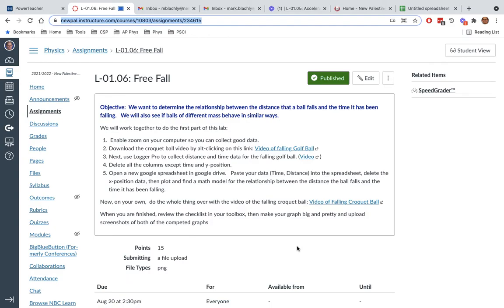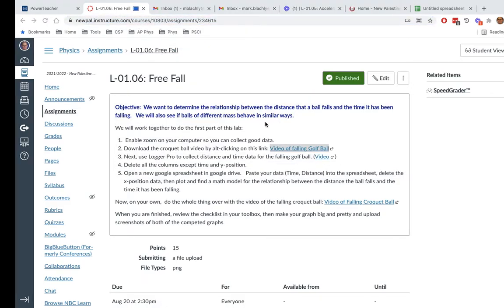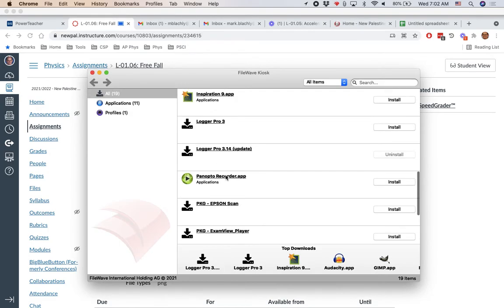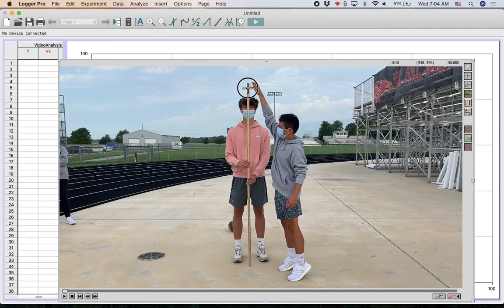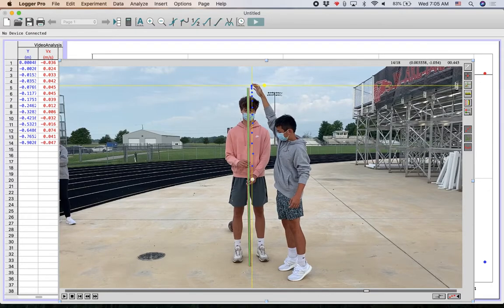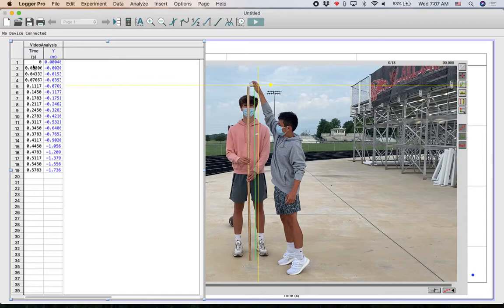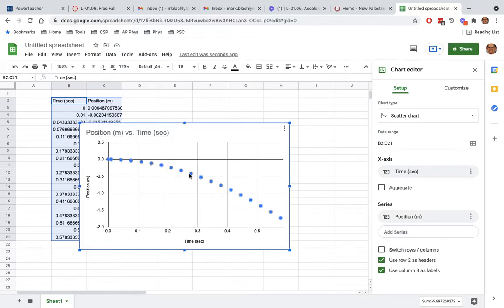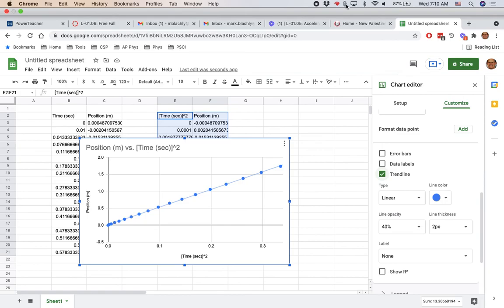FreeFall Lab with Logger Pro